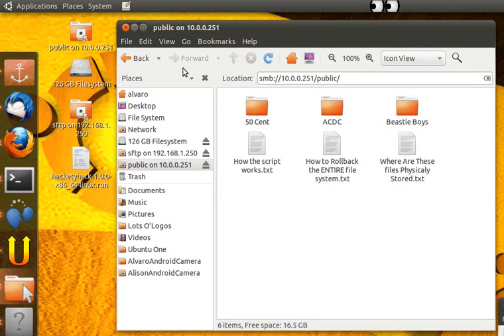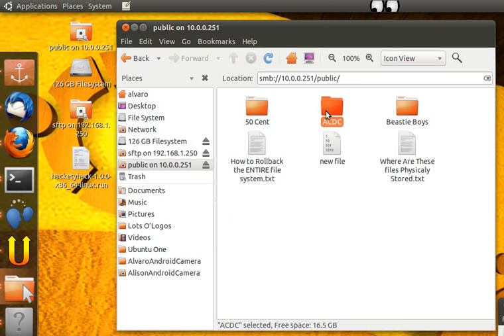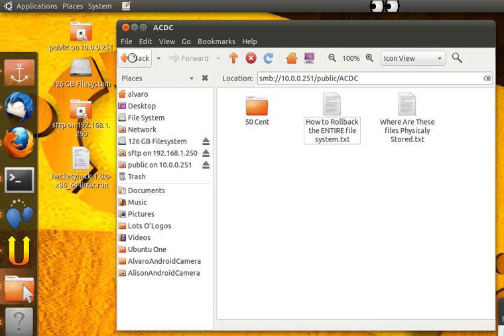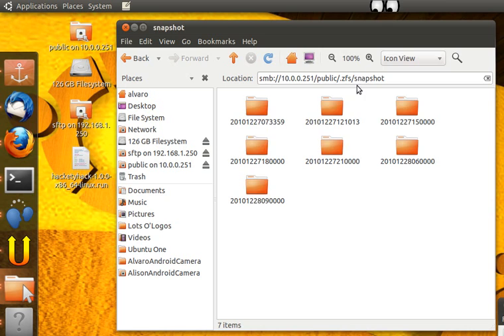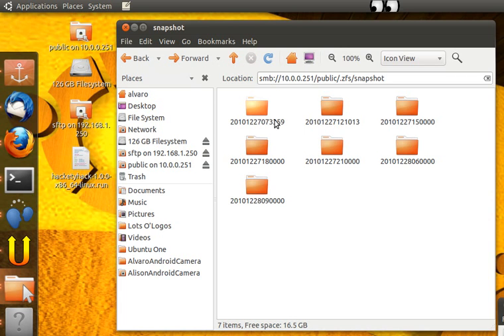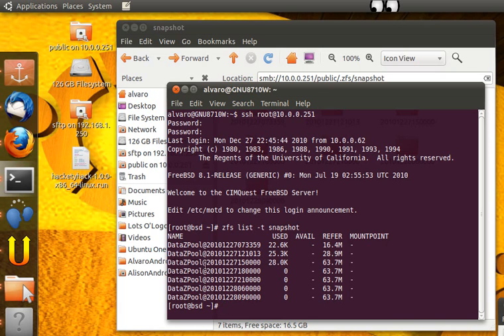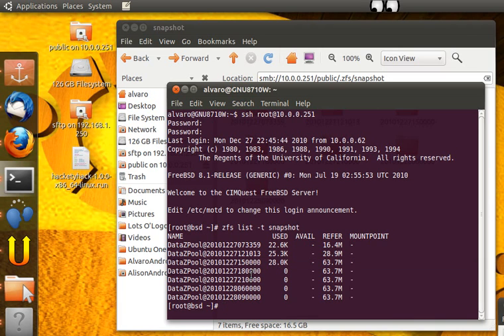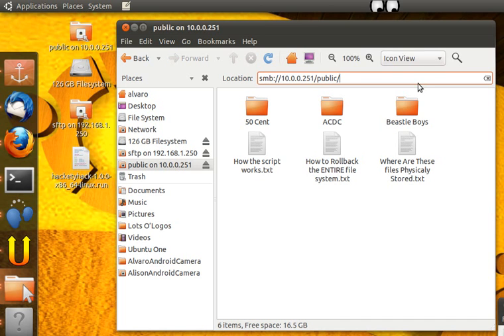ZFS Snapshot Recovery Demo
This is a quick demo of how to recover individual files or roll back an entire ZFS file system from snapshots. Snapshots were created with a script that runs every 3 hours M-F.